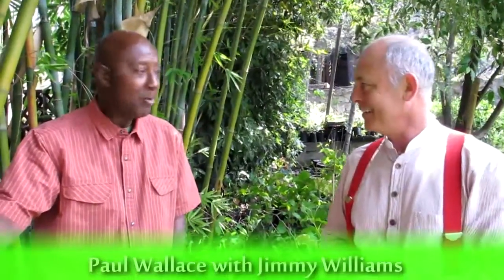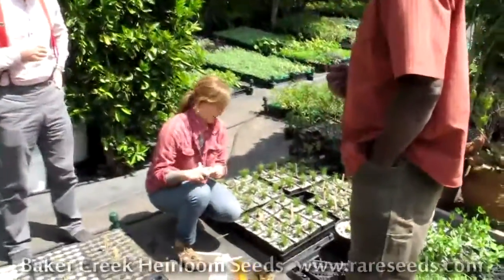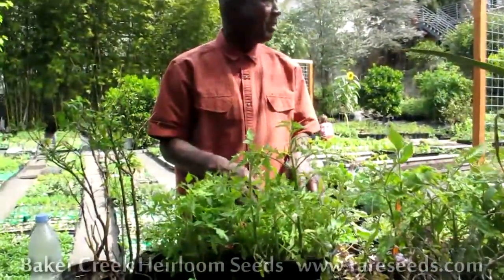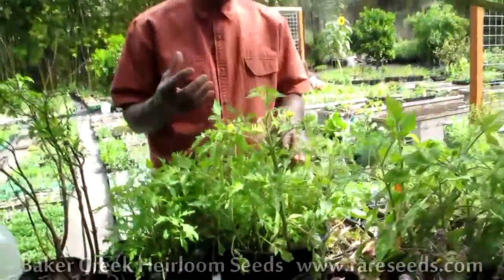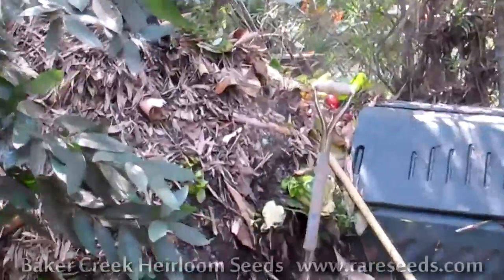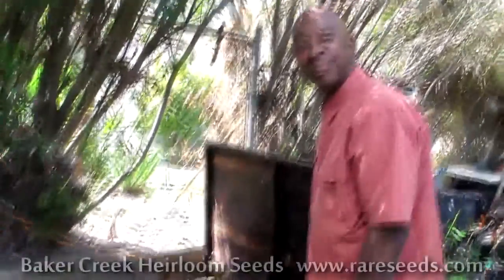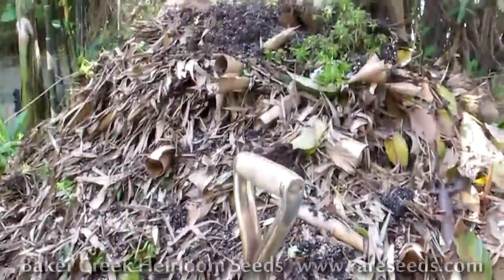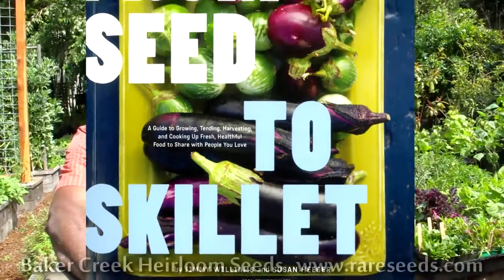Jimmy Williams Nursery (HD)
Jimmy Williams, co-author of the book From Seed to Skillet, shows us some interesting rare plants in his famous nursery near Hollywood California.